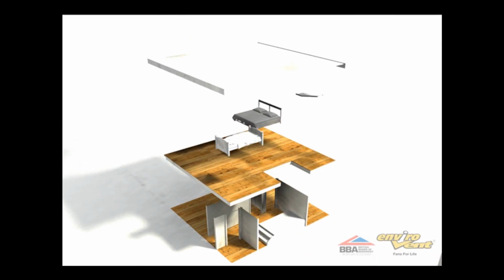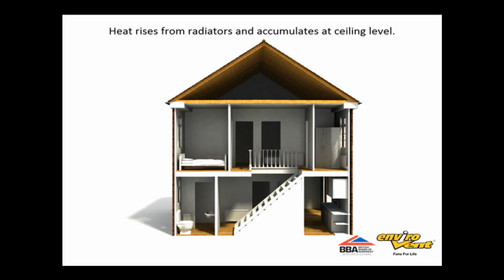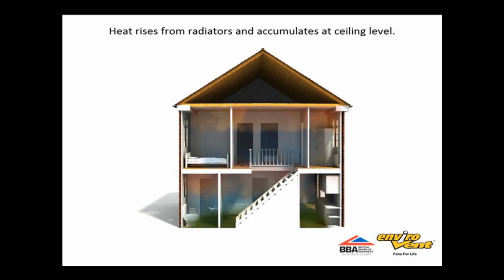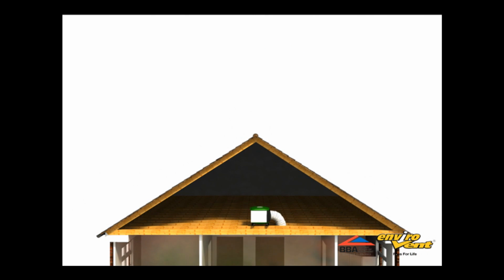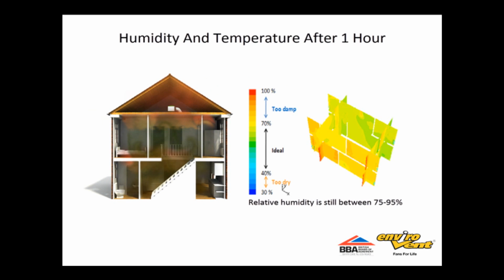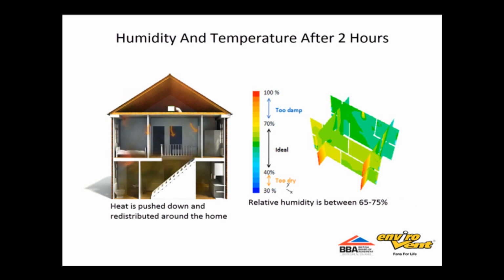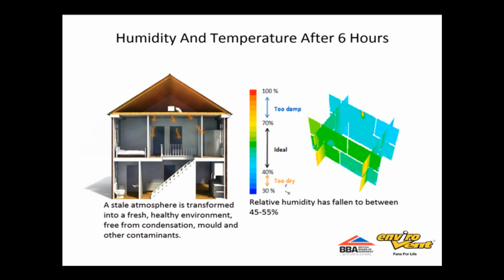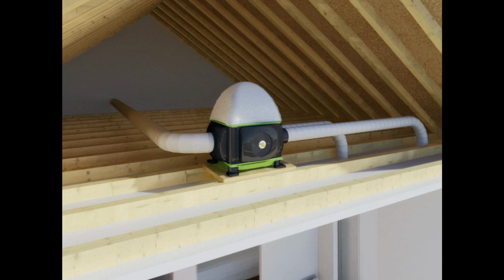Envirovent PIV Positive Input Ventilation EEL Edmundson Electrical Aberystwyth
Envirovent PIV (Positive Input Ventilation) fan available to order

Positive Input Ventilation (PIV) and and Multiple Input Ventilation (MIV®) systems create fresh and healthy living environments by supplying fresh, filtered air into a property at a continuous rate.

Our MIV and PIV units help to eliminate surface condensation, prevent mould growth and reduce house dust mite populations. The Positive Input Ventilation (PIV) units also offer a wide range of energy saving and health benefits. What’s more, our positive input ventilation units are ideal for retrofit projects and come complete with 5 year renewable warranties.

The PIV & MIV units creates a healthy living environment throughout a property and is our most popular method of whole house ventilation.